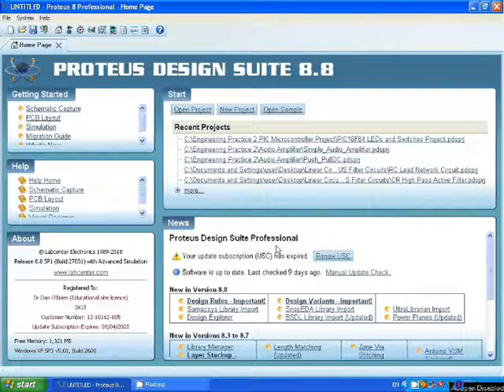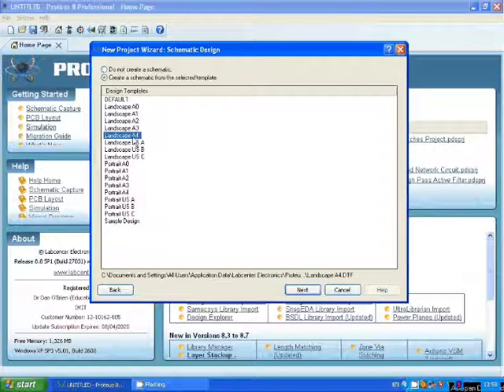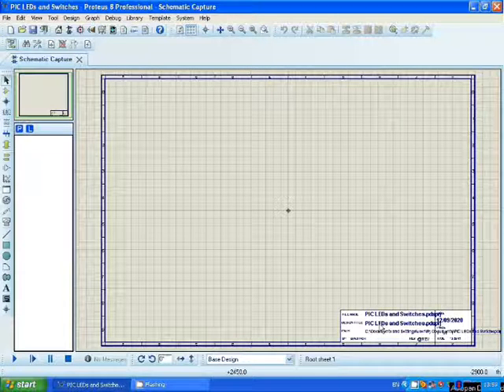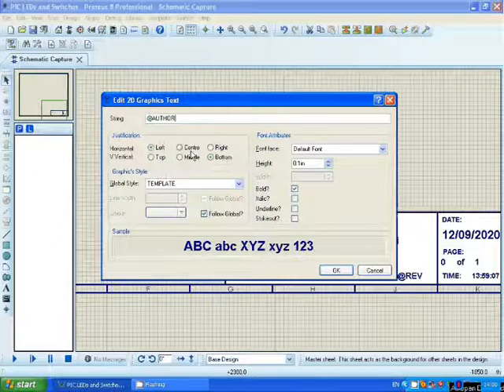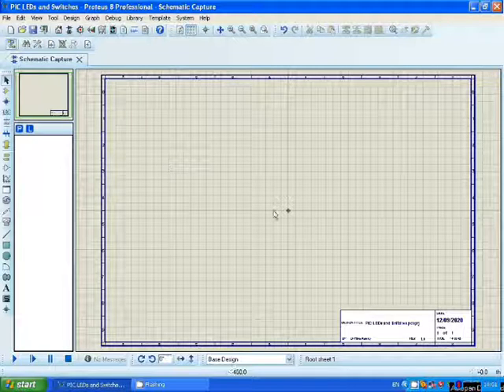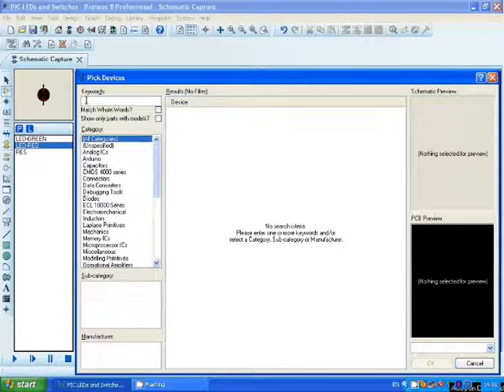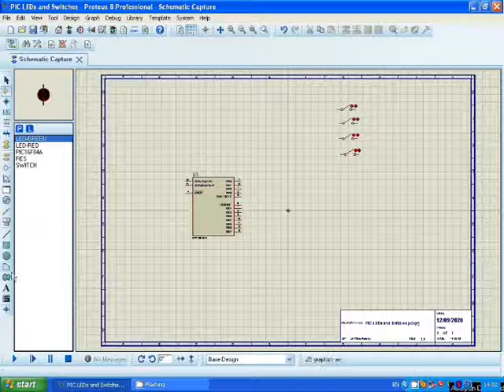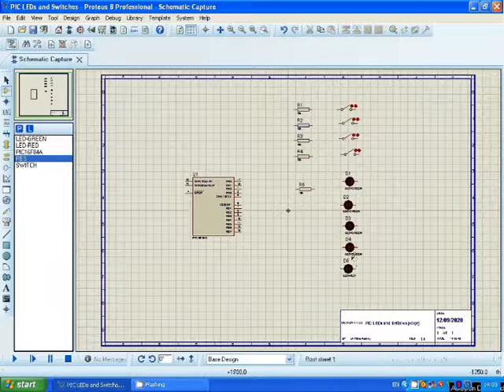Setting up the Design Sheet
Video #3 - Engineering Practice 2 - Technical Assignment #1